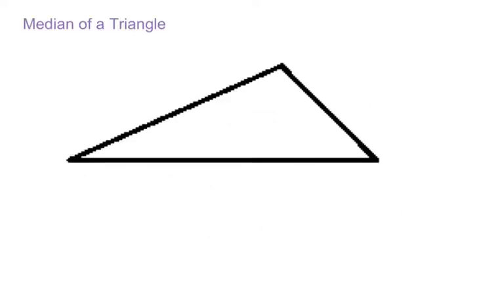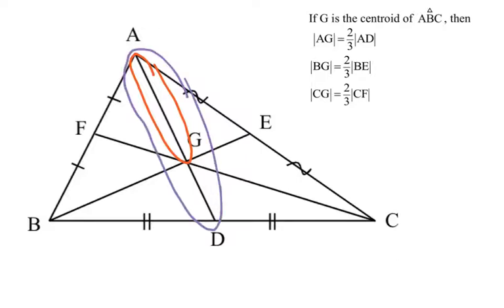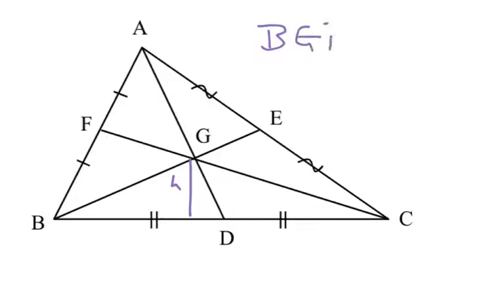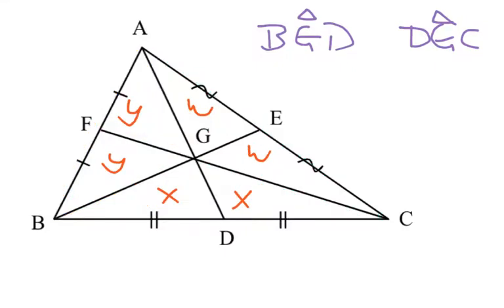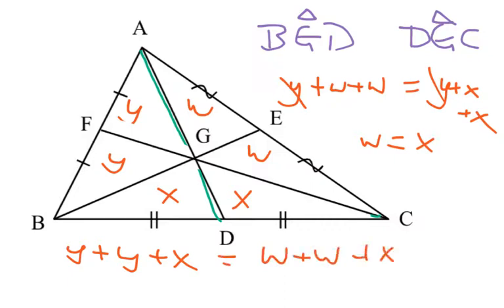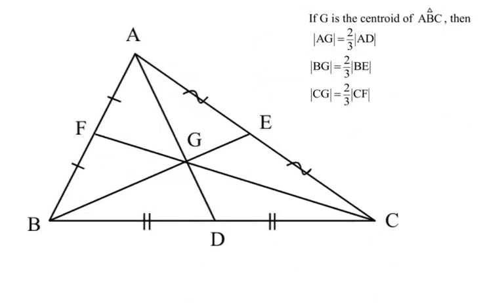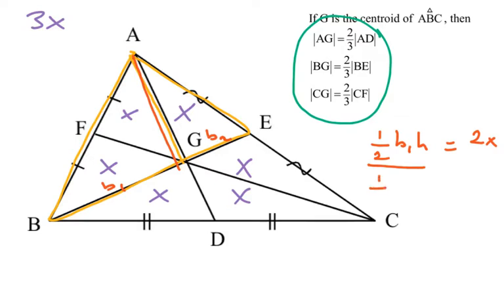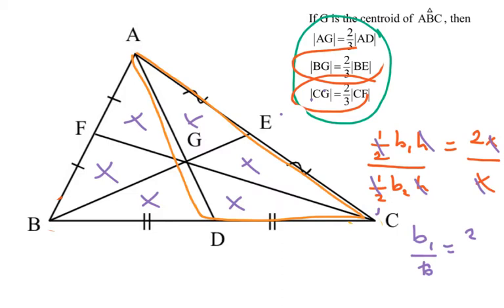Median of a triangle proofs